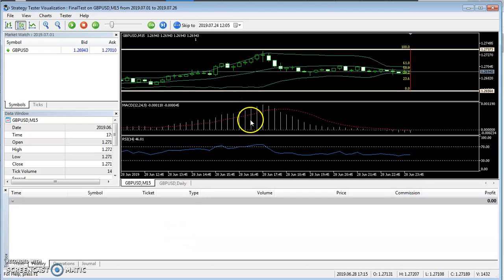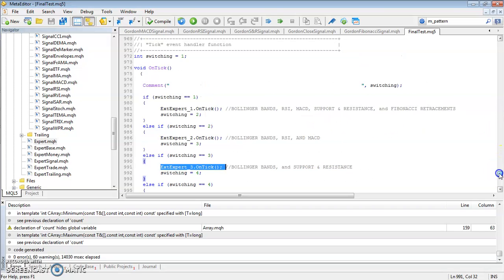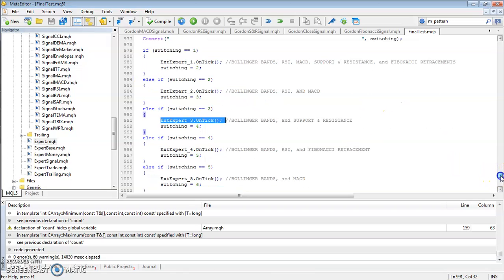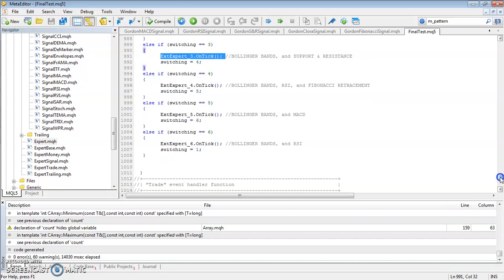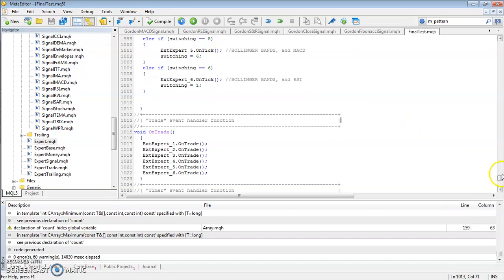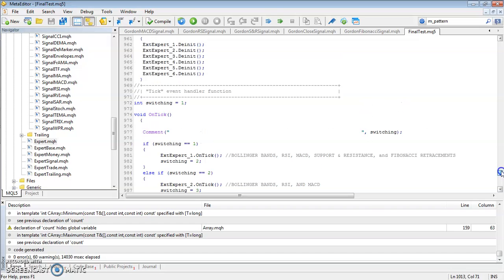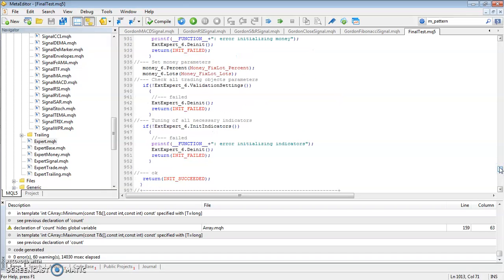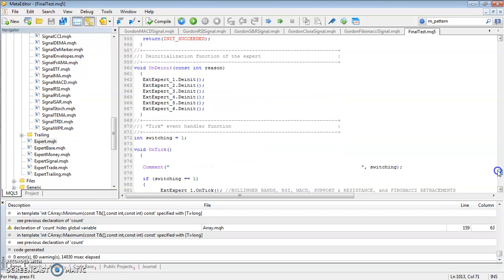EFDT - Gordon Day Trading Strategy 1 - Part 3 (Code Explanation)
Summer 2019 EFDT Team